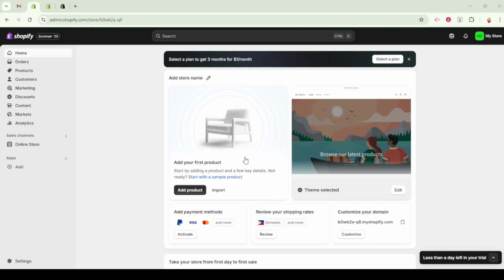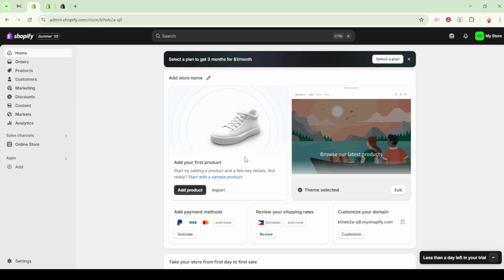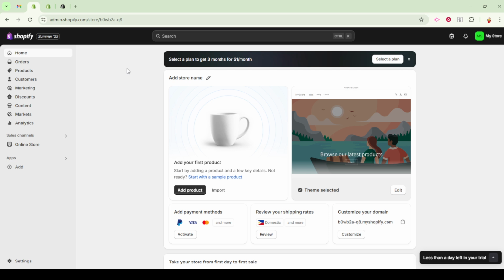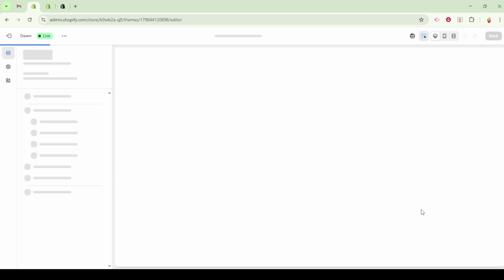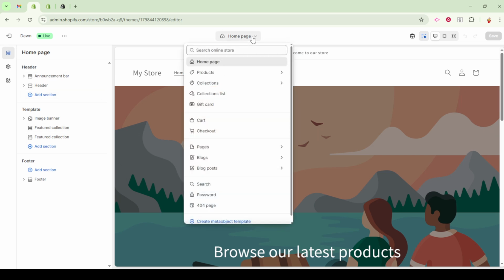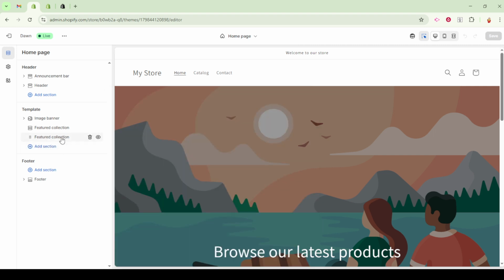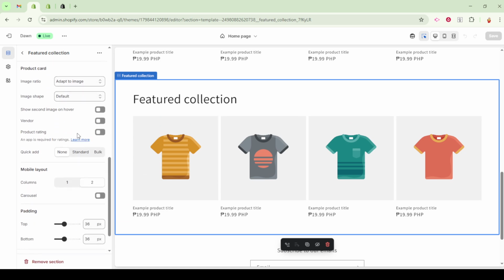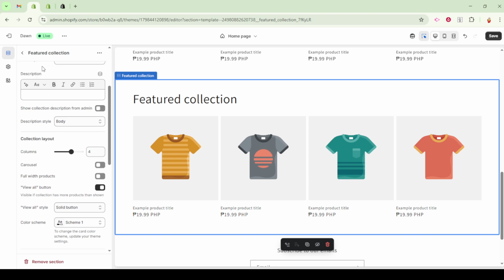How to add to cart button in Shopify dawn theme [Full Tutorial 2025]